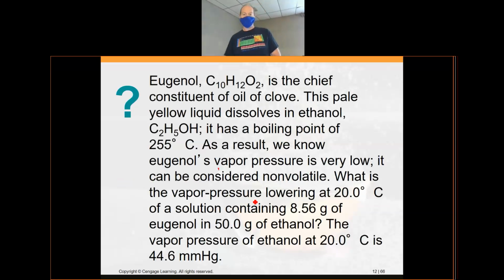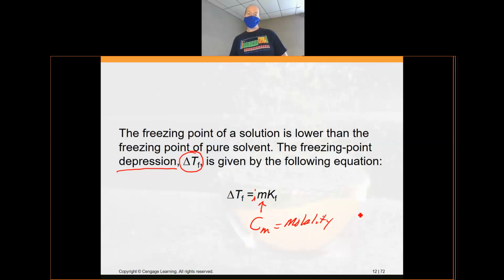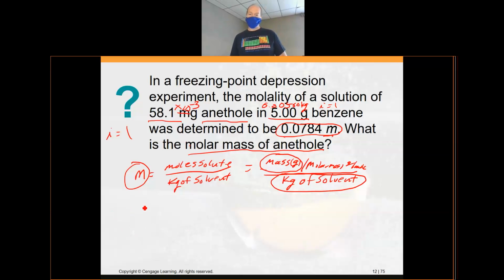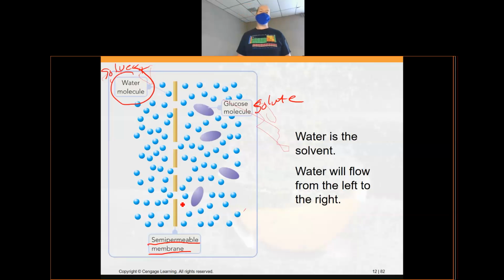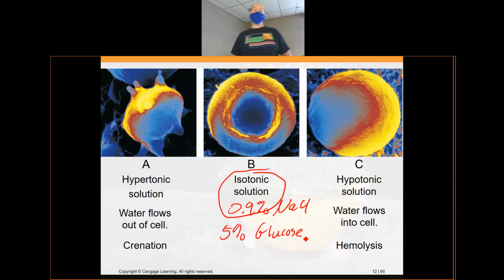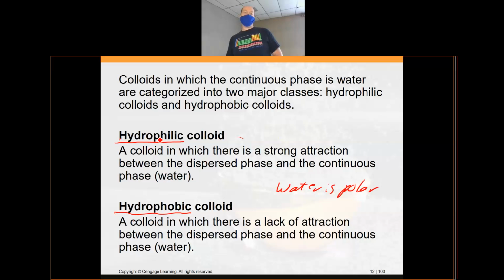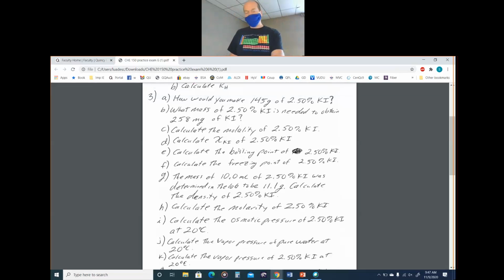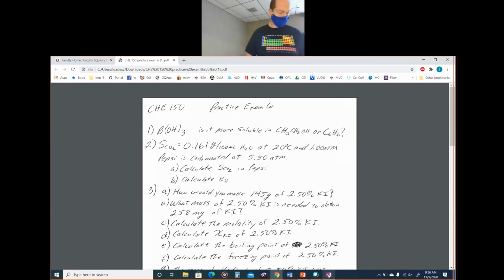CHE 150 Chapter 12 review